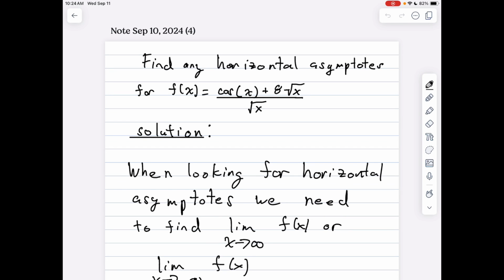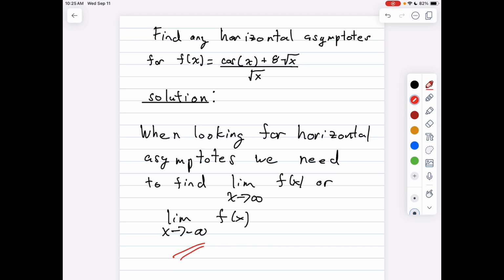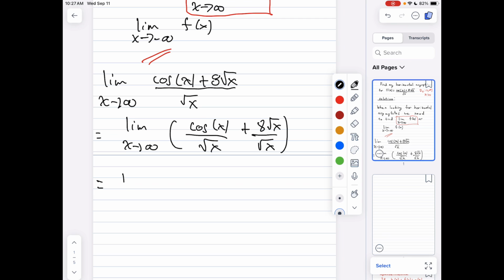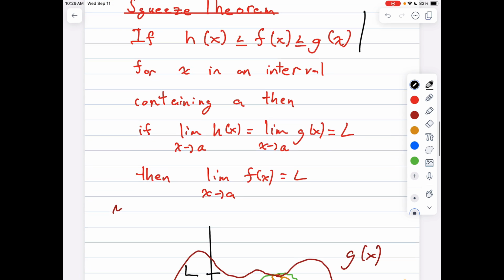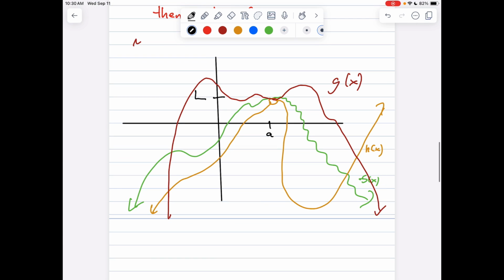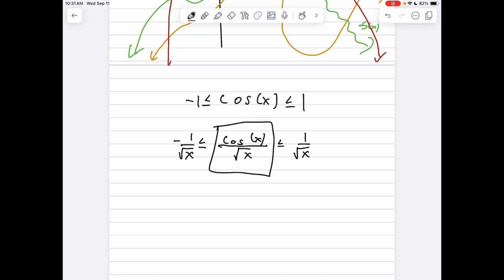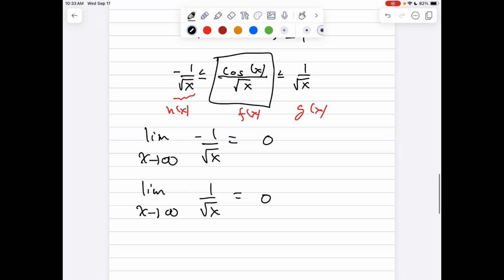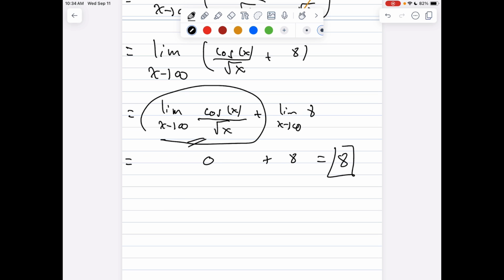Applying the Squeeze Theorem for finding horizontal asymptotes (Calculus 1)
We find the horizontal asymptote of a function. We use the Squeeze Theorem to justify our calculations.